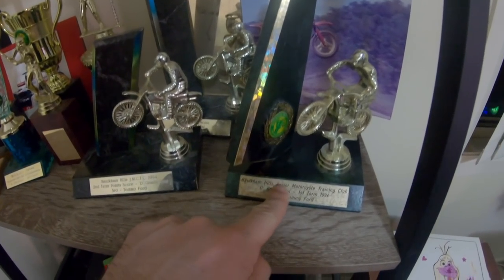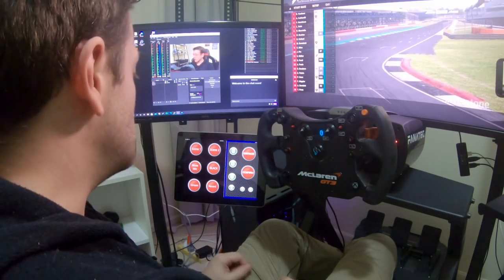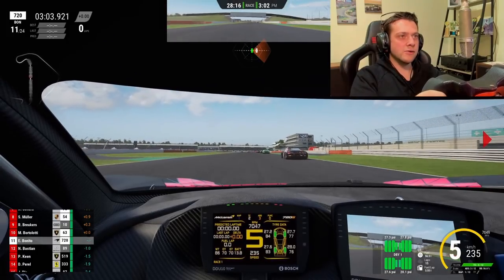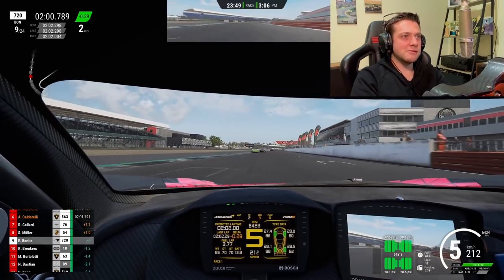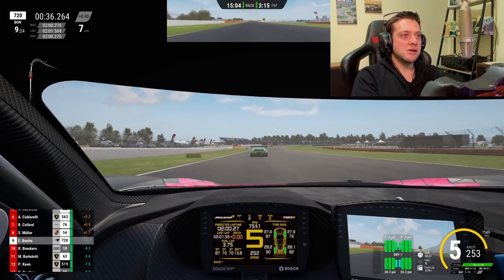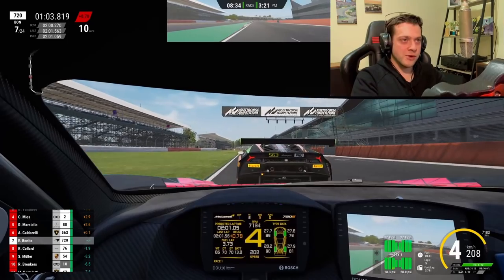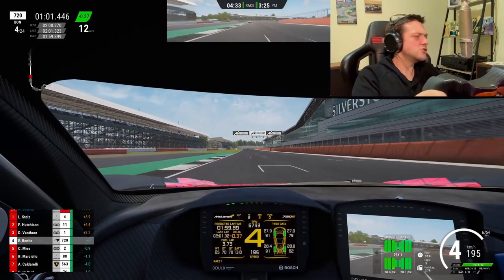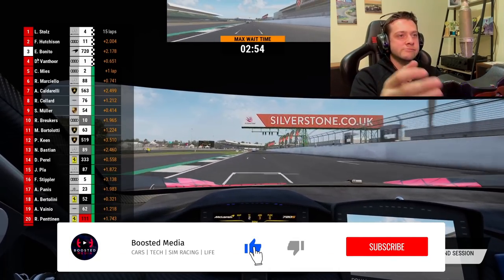Come on a tour of Tom's Sim Rig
I'm out of action for the next few days with a gastro bug (thanks kids), so Tom to the rescue with a tour of his sim setup and some AI battling in Assetto Corsa Competizione.

If you'd like to pick up any of the gear you see in my videos, I'd love it if you could use the following links. A small percentage of the profits come back to me to put food on the table for my family and keep this channel growing.